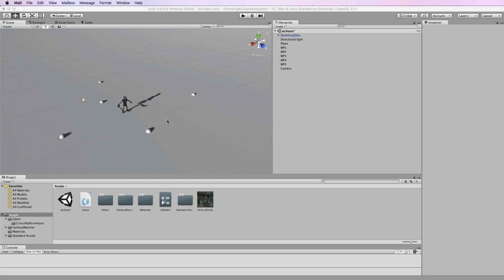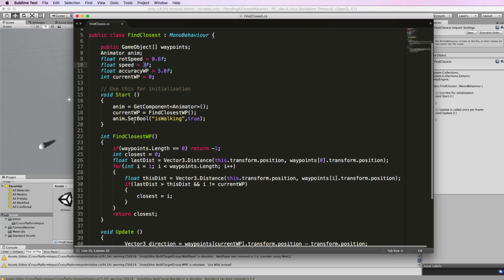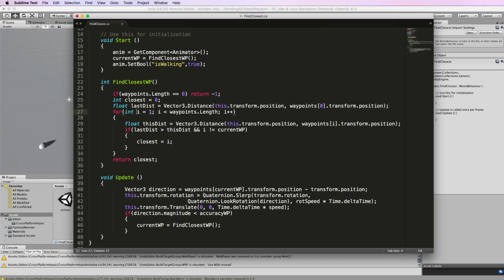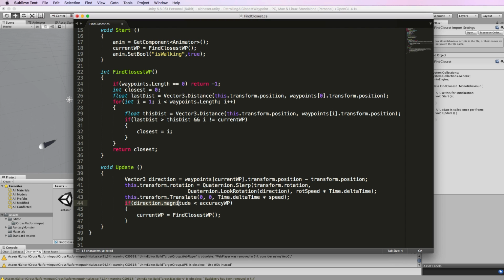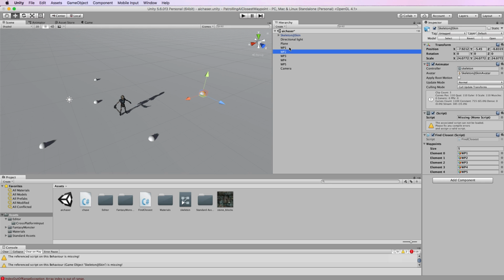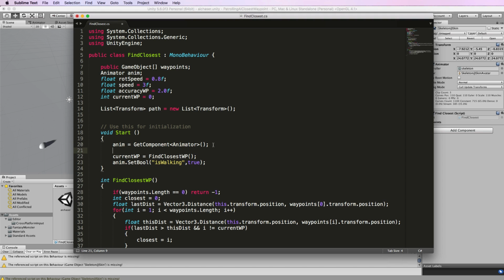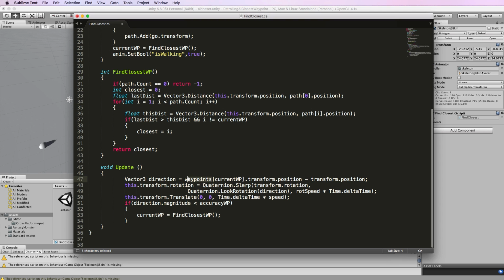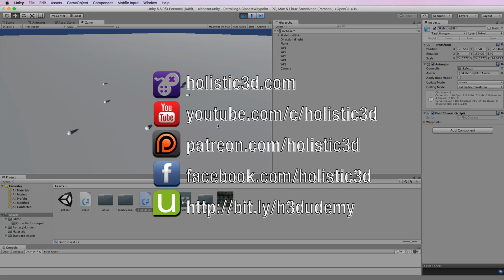AI: Finding the Closest Waypoint in Unity 5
In this tutorial I will show you how to program an NPC to find the waypoint closest to their position.  Also I will demonstrate how to keep track of the waypoints that have been visited so they are only visited once in any cycle.